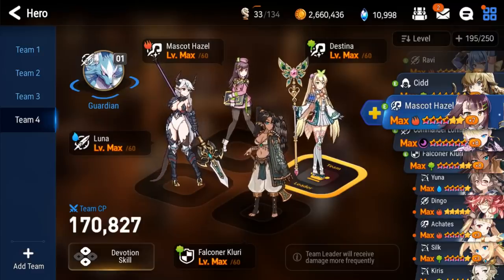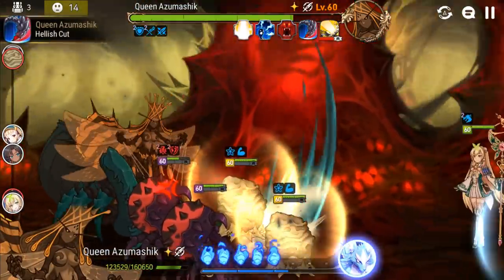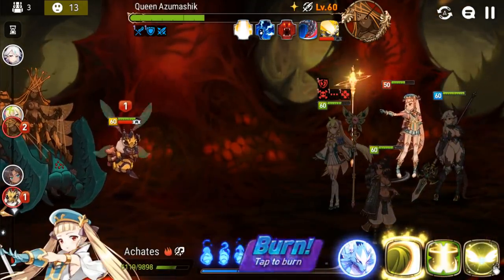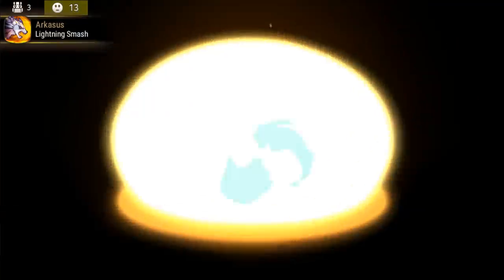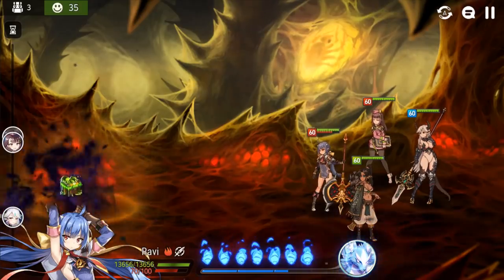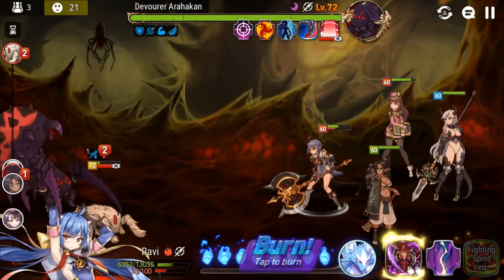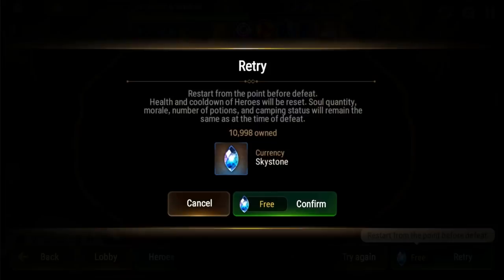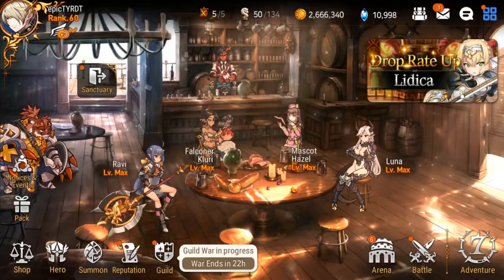AZUMASHIK DOWN! Epic Seven - Let's Try MORE + 7 Mystic Summons!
Hey guys, today in Epic Seven we're going to be continuing on our journey though raid, conquering Azumashik and heading to the depths of the next mode to see what it offers. Also, 7 Mystic summons.